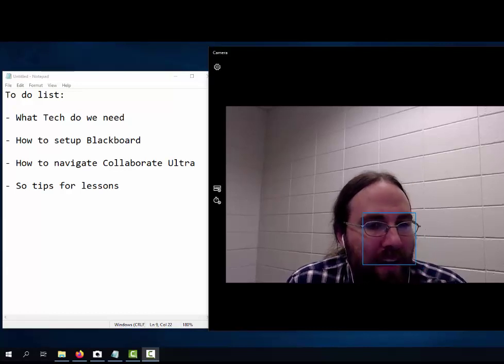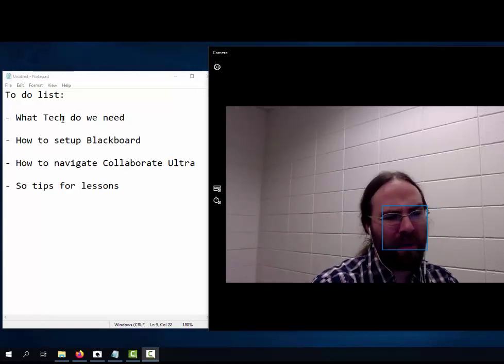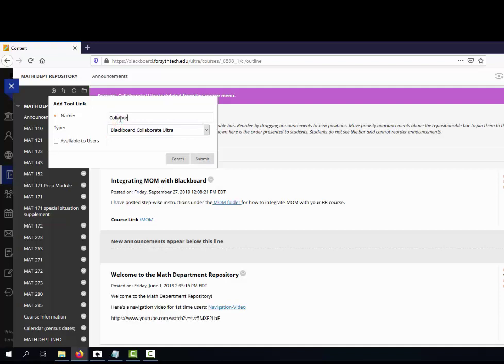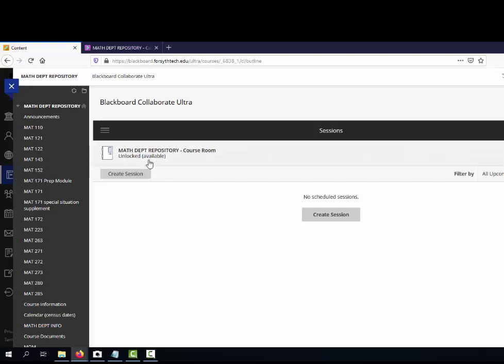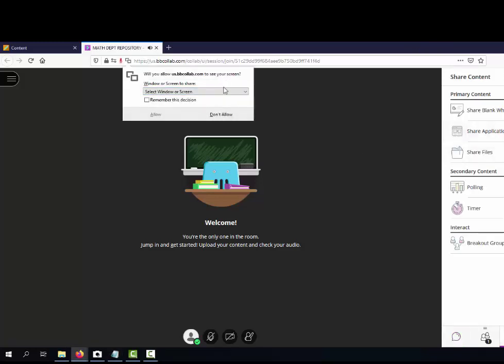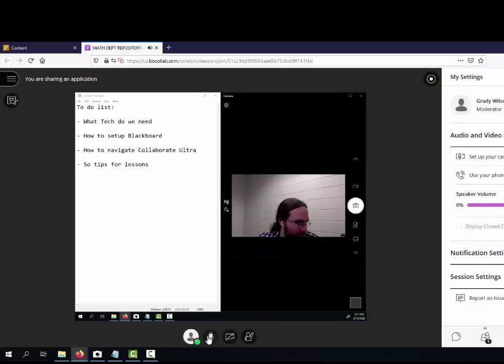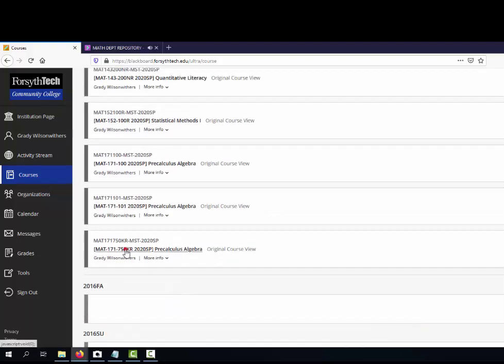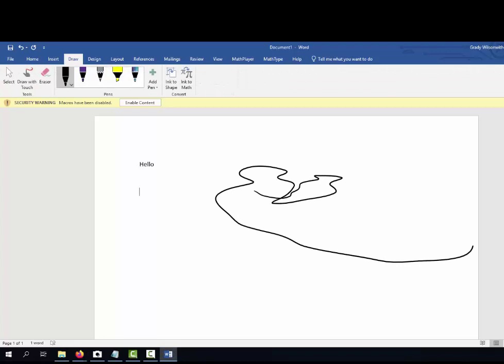Crash course in Collaborate Ultra